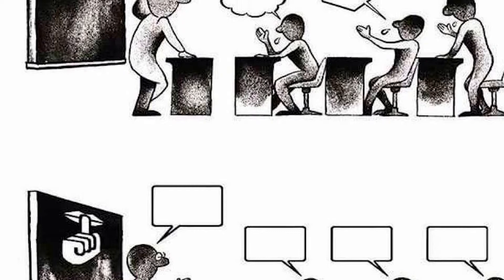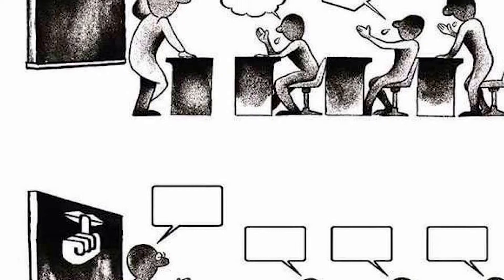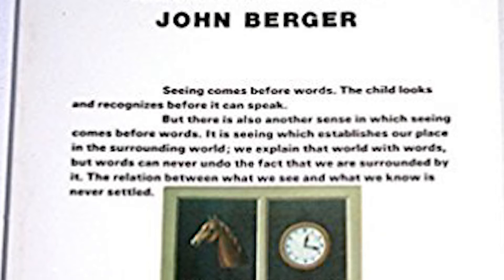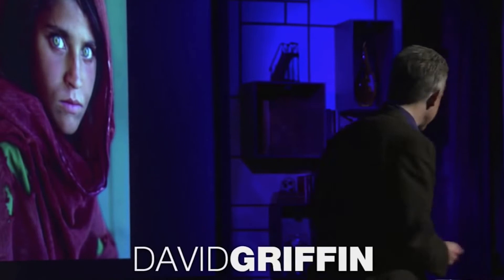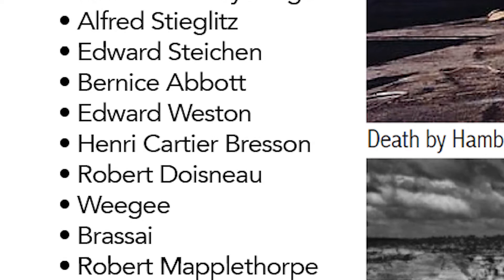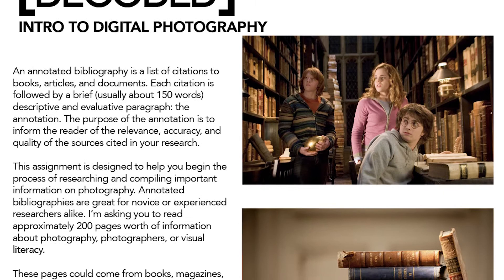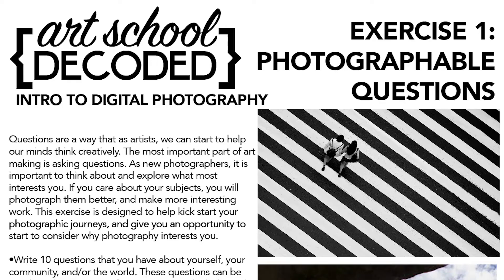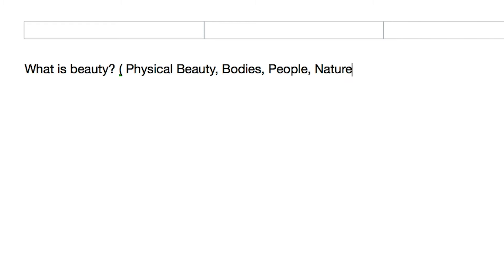Intro to Digital Photo - Course Intro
Art School Decoded - Intro to Digital Photography

In this video I introduce my first free college level art course: Intro to Digital Photo. This video is a short introduction to class, and explains how to be successful while taking this course. Good luck, and make great photos!

Professor Z’s Resources - Photography Book Links:

John Berger - Understanding a Photograph

Photography as Activism

50 Photographers You Should Know

100 Photographs that Changed the World

The Visual Culture Reader